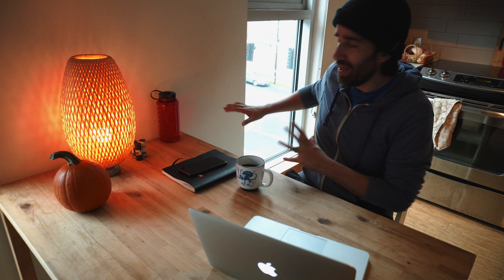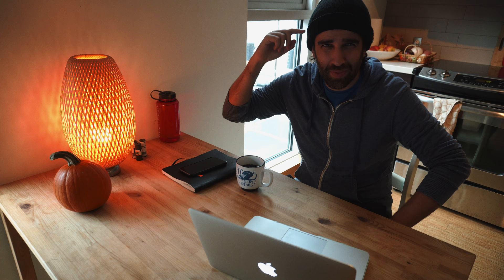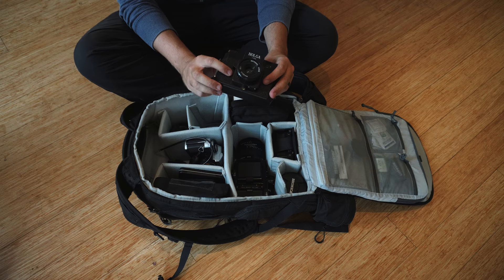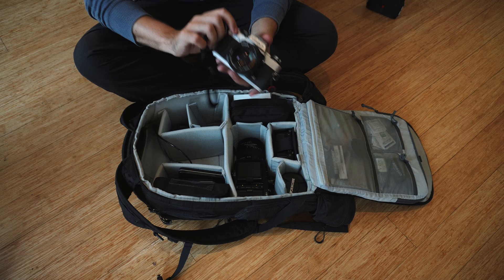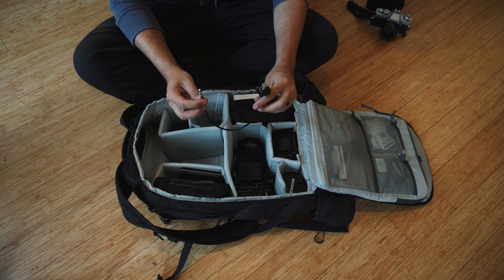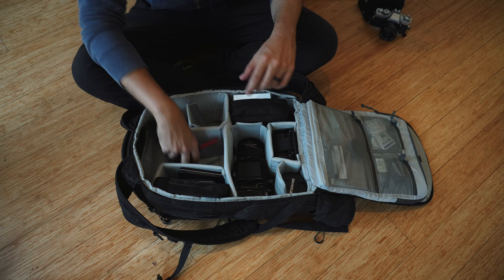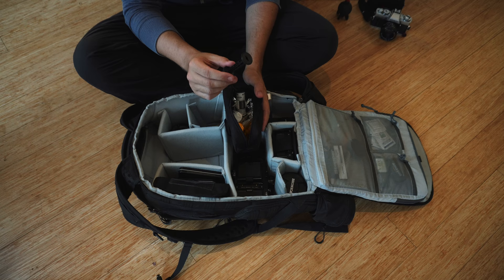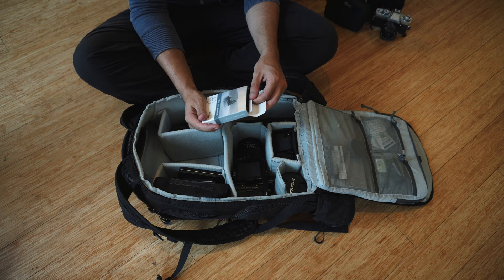My Bronica SQ-Ai kit: "What's in my camera bag", Film Edition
Just a boring and long video talking about camera gear. I show you my Bronica SQ-Ai kit, including finders, filters, film backs and lenses.

Film Photography
Bronica MF Camera
50mm f/3.5
150mm f/4
250mm f/5.6
Mechanical Shutter Release
Lee Filters Holder
10-stop ND filter
15-stop ND filter
Holga MF "Toy" Camera

Videos, a combination of:
Sony a6500
16-50mm f/3.5-5.6
21mm f/1.4
55-210mm f/4.5-6.3
Memory card for 4k
Mavic Pro

Vlogging about photography (mostly landscape) and all kind of camera gear, digital and analog.